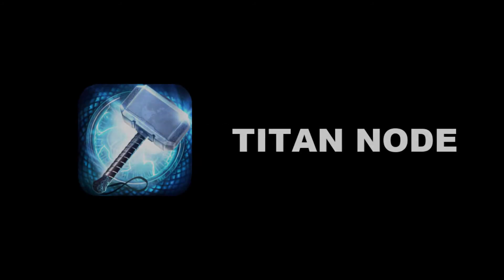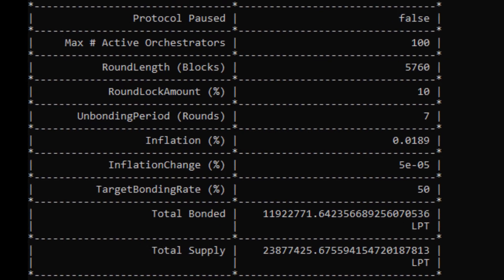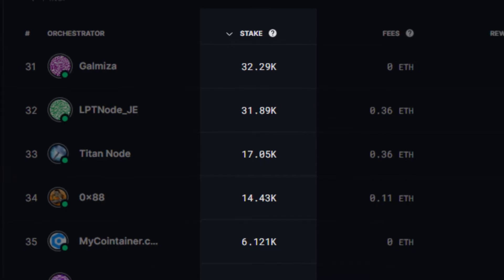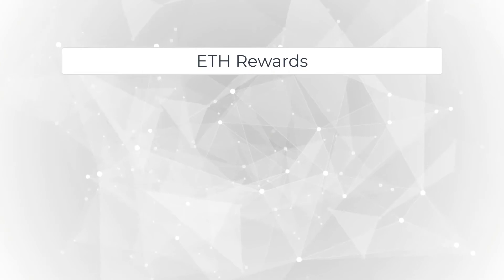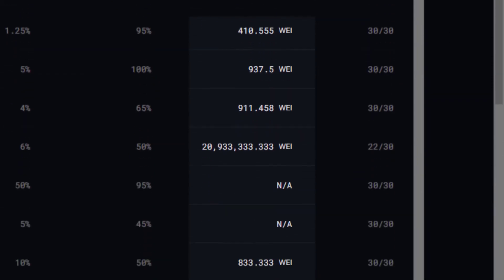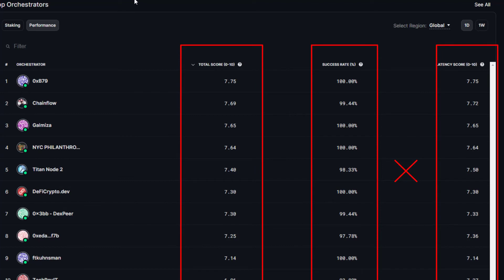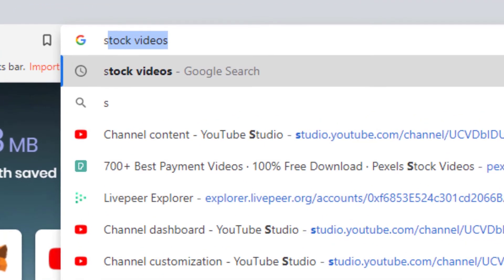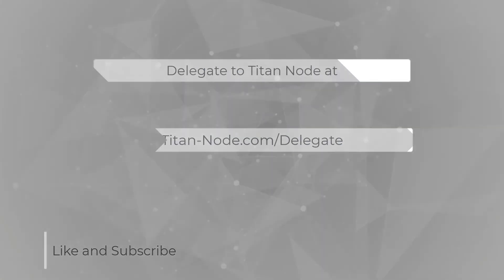Ultimate Livepeer Staking Guide | Earn Massive Returns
Learn how to stake Livepeer and earn passive income from investing with profitable Orchestrators.
Picking the right Orchestrator can be daunting. In this video we will be going through how to evaluate a Livepeer Orchestrator and earn massive returns.

Chapters:
00:00 Introduction
00:37 What Is Livepeer
01:17 Livepeer Tokenomics
02:09 Livepeer Rewards
04:52 ETH Rewards
07:58 Orchestrator Performance
09:43 A Secret Tool

• Livepeer
• Stake
• Video Streaming
• Orchestrator
• Delegate
• Unstake
• Ethereum
• Titan Node
• Transcoding

🔎 VIDEO OUTLINE 🔎
Livepeer is a decentralized video streaming network built on the Ethereum blockchain.
What does that mean, it means that people who live stream videos, think Facebook live, or zoom, have to pay someone to transcode the video into multiple bitrates and send over the internet.
Yes yes this can get a bit complicated but basically what Livepeer Orchestrators do. They provide this service in exchange for ETH.
We can get into a lot of details about the service Livepeer provides but today we are simply going to focus on how to Earn High Returns and pick the best Orchestrator.
Before we get into the thick of things I want to quickly cover some important Livepeer Tokenomic factors.
The first being the participation of staking.
Livepeer has no max supply and its inflation is based on the amount of Staking Participation on the network.
If we look at the participation table on the livepeer explorer, we can look at the current amount of Livepeer staked based on the total Livepeer in circulation.
As of today the target participation rate for Livepeer is 50%.
That means, if the participation rate is under 50%, LPT rewards increase in percentage. If participation is over 50%, LPT Reward decrease.
This is important because it will cause rewards to change based on what other people are doing.
I wanted to get that out of the way as we jump into the first part of this video.
LPT Rewards are paid out Daily when staked to an Orchestrator, These are called "CALLS". The column on the right shows how many days in the last 30 days the orchestrator has called for reward.
Any daily call missed results in LPT tokens not being minted. If the orchestrator misses a daily call you cannot get them back at a later date. They are gone forever.
Having 30/30 is pretty important for that reason.
Next is Reward cut, when an Orchestrator calls daily reward, the newly minted LPT is distributed to the Orchestrator and its delegators. The "Reward Cut" shows us how much of the New LPT the Orchestrator will take
as a fee from its delegators. For instance if the Orchestrator has a reward cut of 5% and it happens to generate 100 new LPT tokens, the Orchestrator takes 5 LPT and distributes the remaining 95 LPT
to its delegators.
Also note that the amount of LPT the Orchestrator has the ability to generate is relative to the amount of stake it has.
Therefore if two Orchestrators both have 30/30 calls and both have the same Reward Cut. You will earn the same LPT relative to your stake in both scenarios.
Now if we click on an Orchestrator and look at an Orchestrators page we can see an interface for staking LPT with the Orchestrator.
If we enter an amount we may be interested in staking, we can see our annual projected returns.
This percentage already takes into account Reward Cut the orchestrator takes, therefore you might get different percentages with different Orchestrators
Keep in mind if you come back at a later date and the percentages have changed, either the LPT inflation rate has changed or this particular Orchestrator rewards cut has changed. The last item to cover with LPT rewards is Slashing Slashing is when your stake gets slashed or destroyed when the Orchestrator is doing something nefarious or trying to hack the system.
In Livepeer this will usually happen when a Transcoder sends back incorrect Transcoded material.